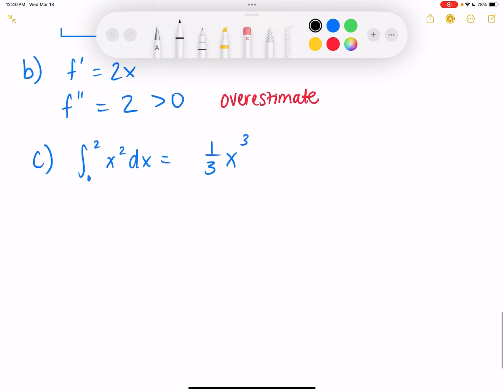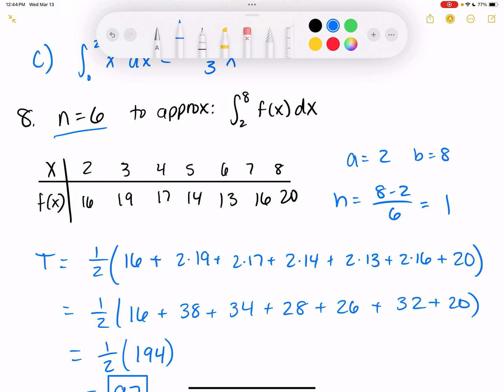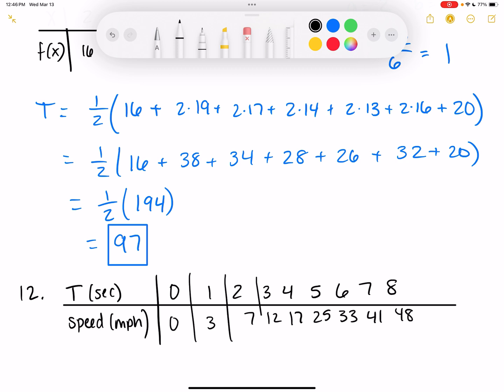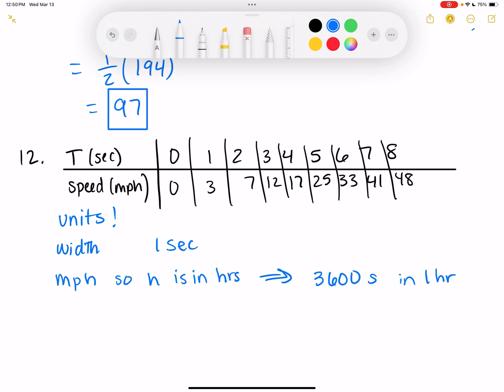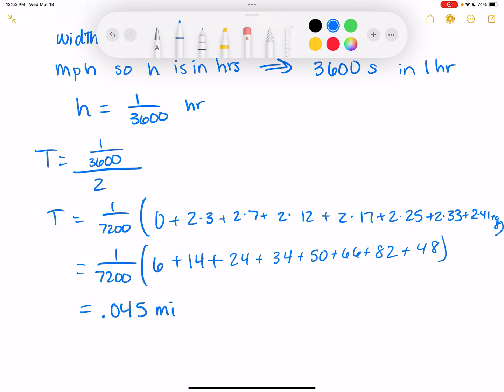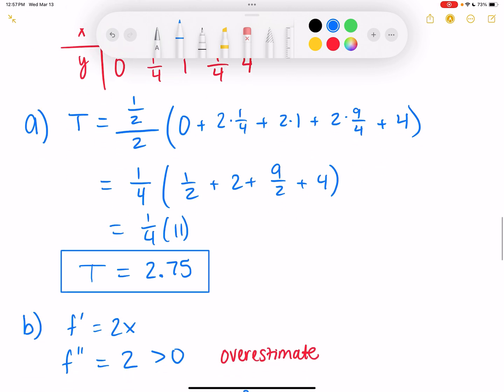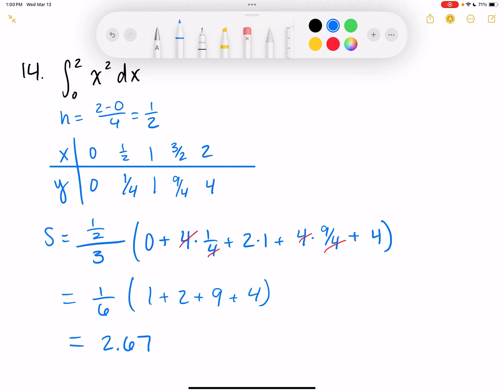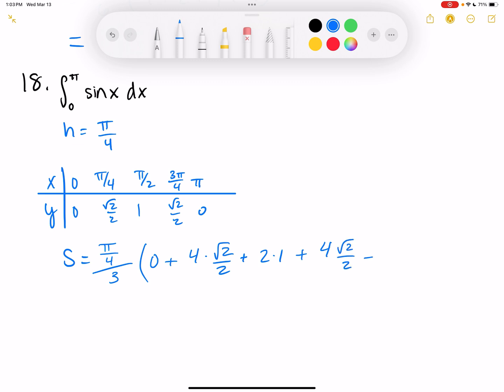AP Calculus 6.5 The Trapezoidal Rule examples part 2